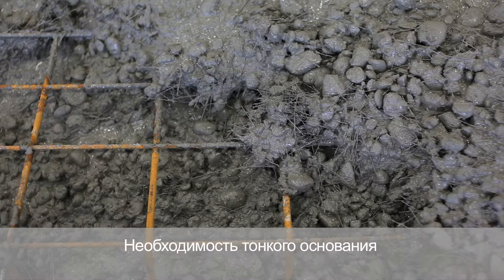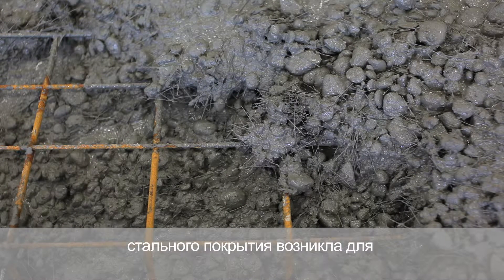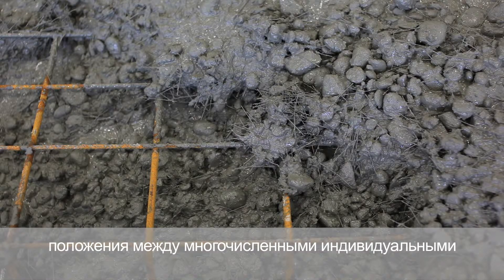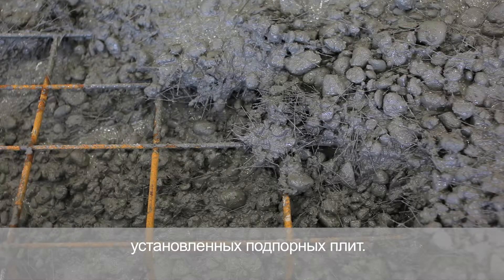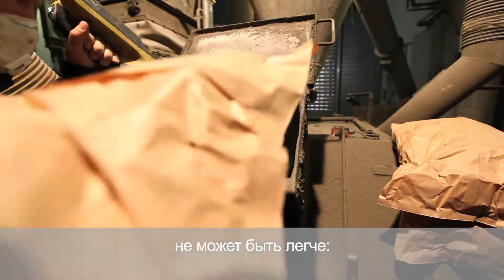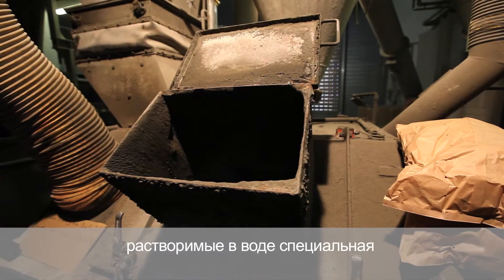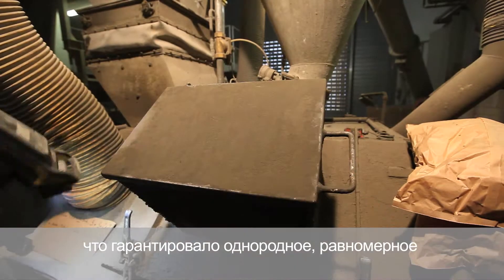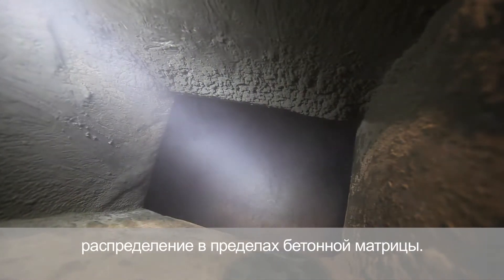Industrial floor reinforced with Concrix Macrofiber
how to avoid or reduce steel reinforcement by means of synthetic Macrofiibers
Индустриальный пол армированный Макрофиброй Конкрикс